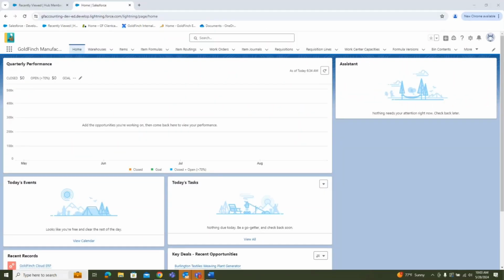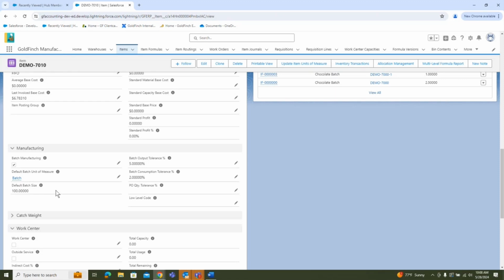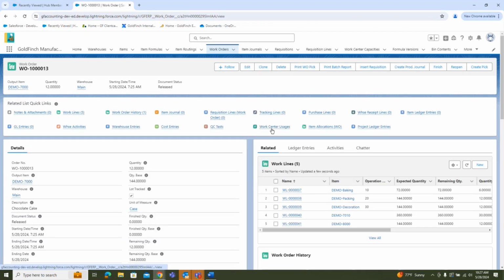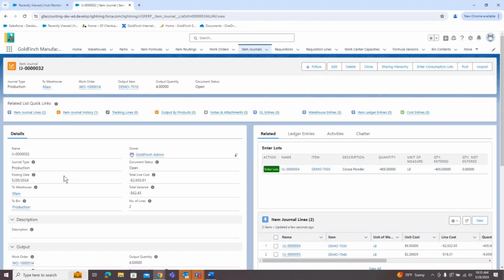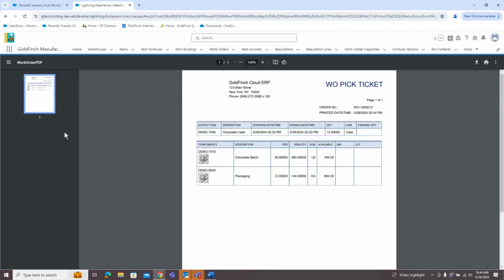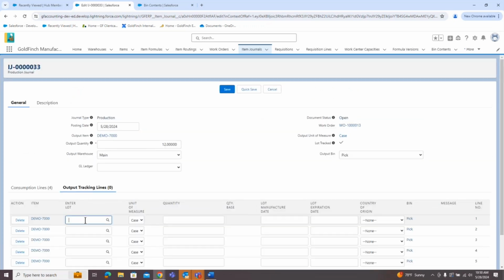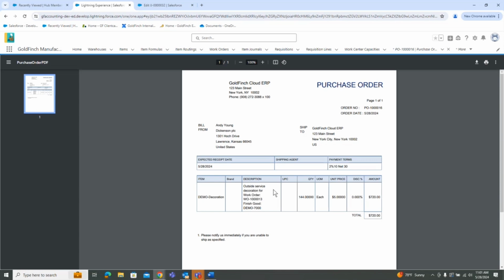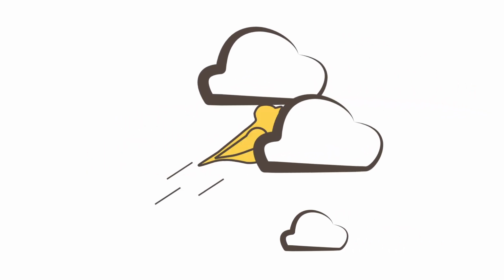GoldFinch - Manufacturing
00:00 - 00:30 - Item Setup
00:30 - 02:06 - Standard Manufacturing vs. Batch Manufacturing
02:06 - 03:40 - Warehouse Setup for Manufacturing
03:40 - 06:38 - Setting up Units of Measure for Manufacturing
06:38 - 08:14 - Creating Item Formulas (BOMs)
08:14 - 21:20 - Process Work Orders
21:20 - 23:32 - Replenishing Production Input Bin

to learn more about how we are transforming the way your manufacturing and distribution business works.